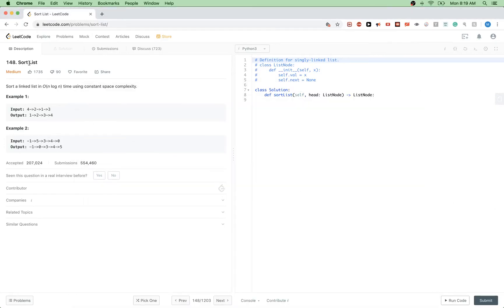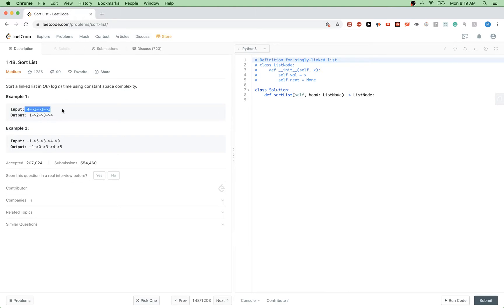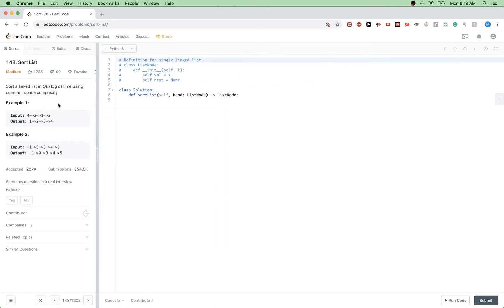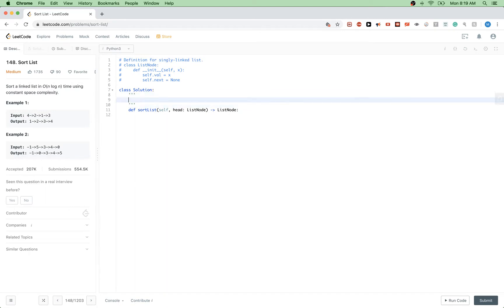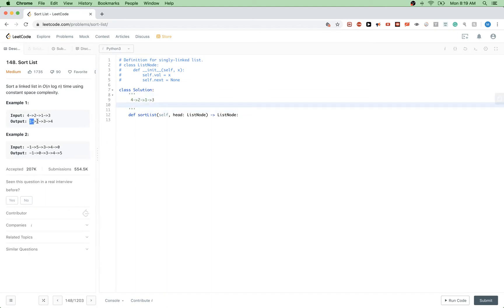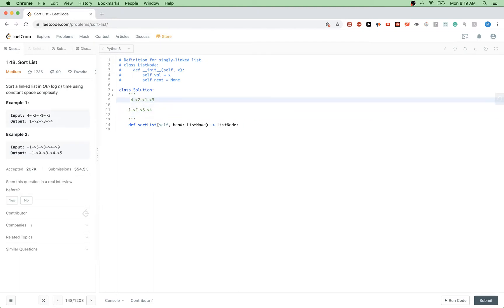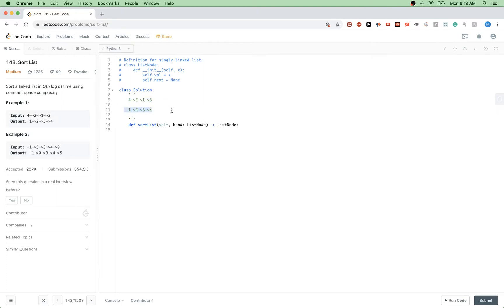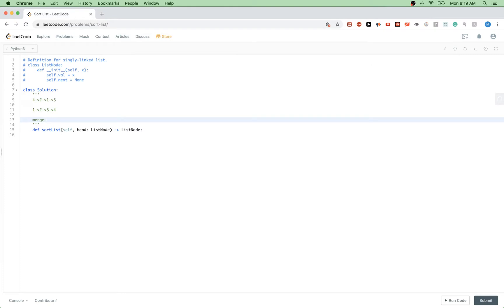Leetcode 148: Sort List